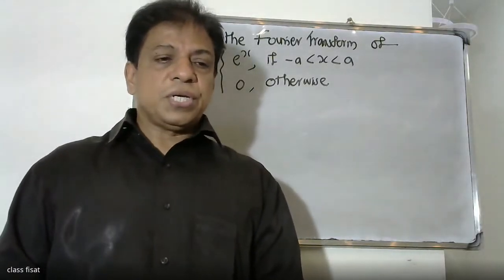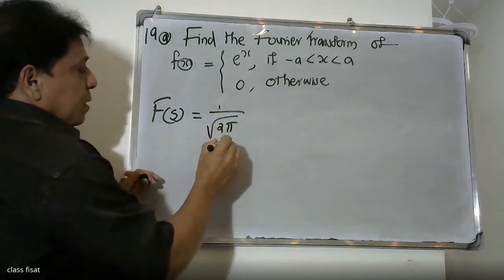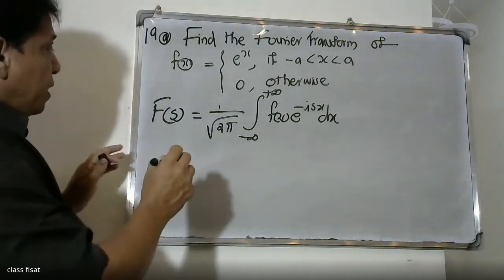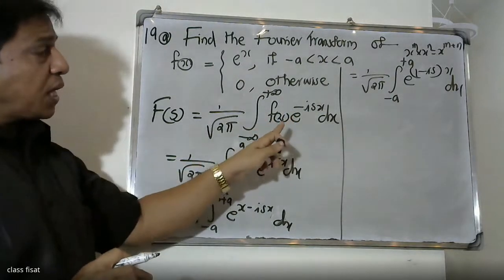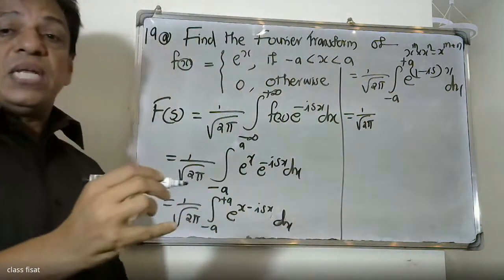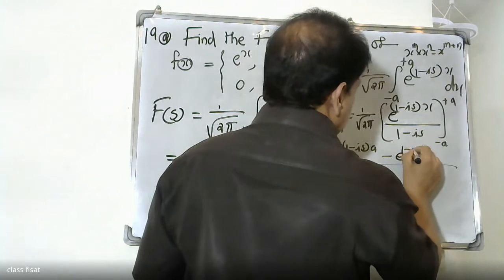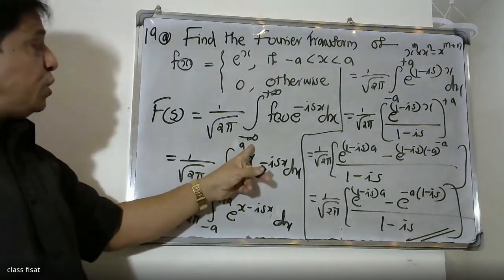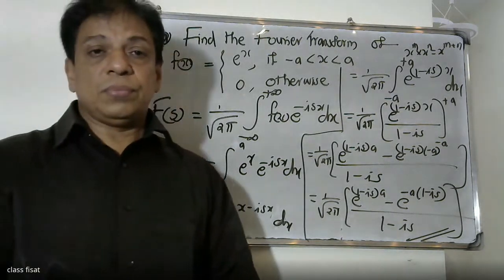ANSWER KEY-QUESTION-19(a) | MAT-102 |KTU| S 2 Sem. B.Tech Degree Examination June 2022 (2019 scheme)